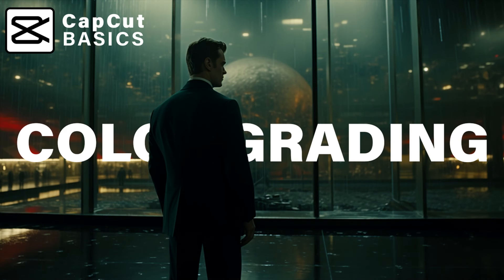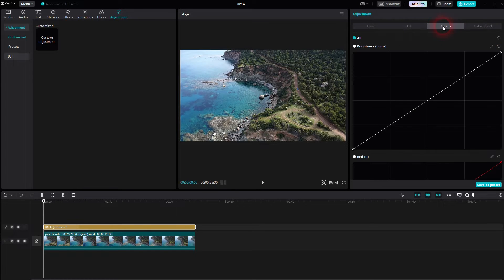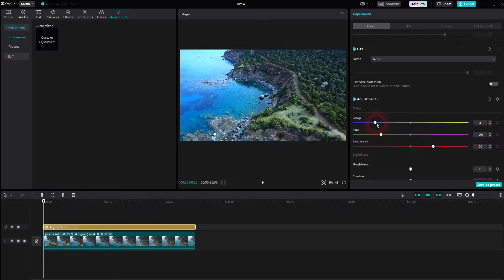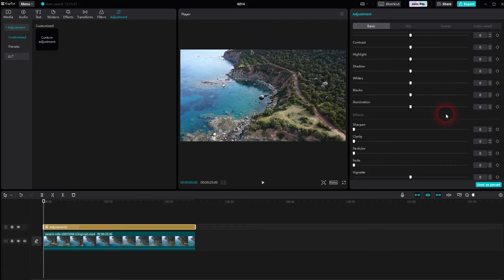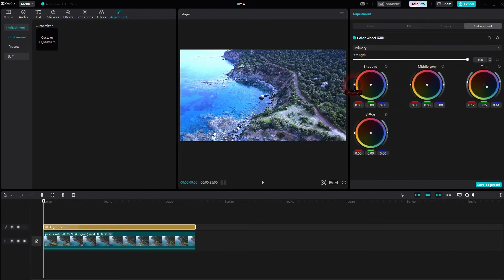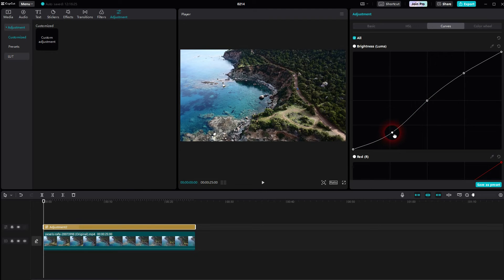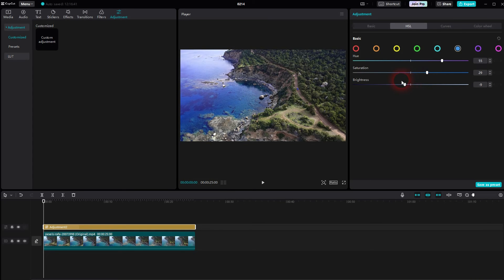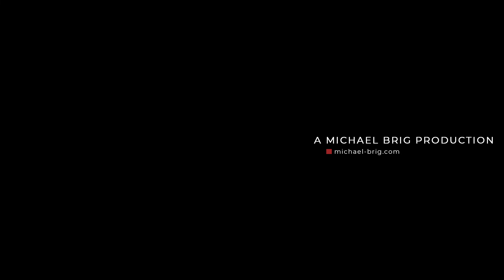How to Do Basic Color Grading Adjustments in CapCut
In this tutorial I'll show you how to do basic color grading adjustments in CapCut.